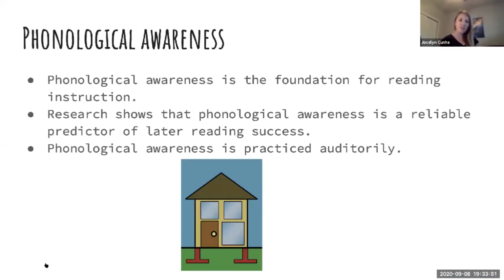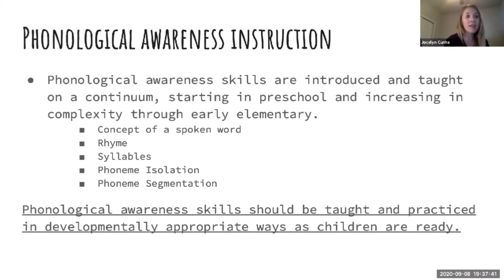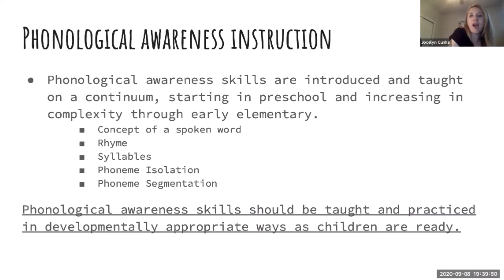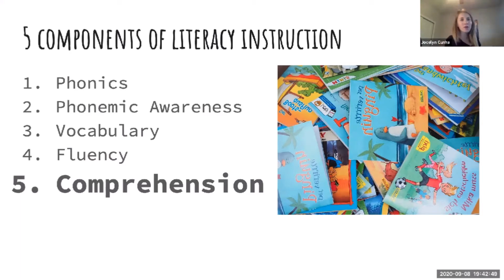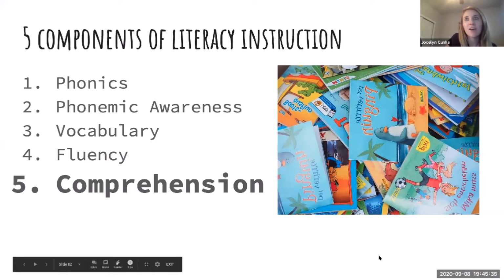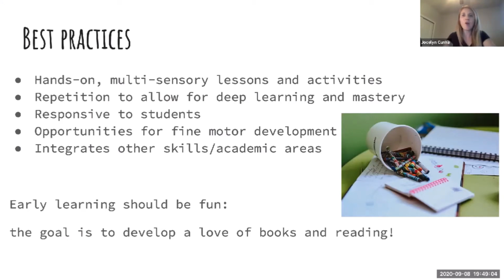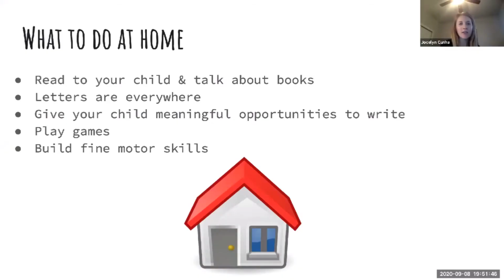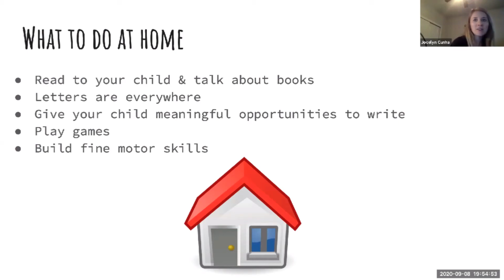How to home school your preschooler? | 美国顶级私校老师教你带好3~5岁宝宝！